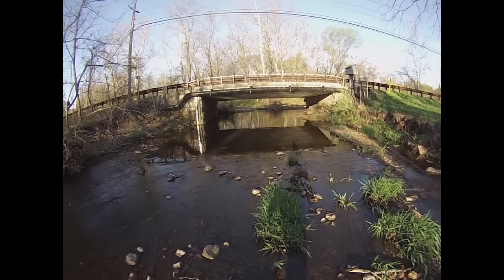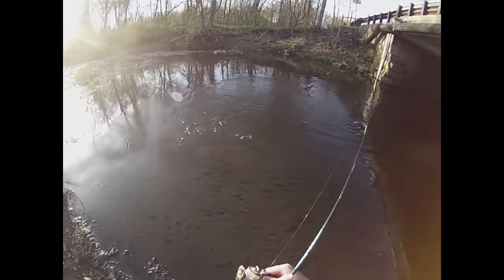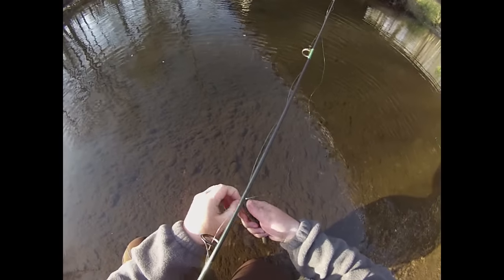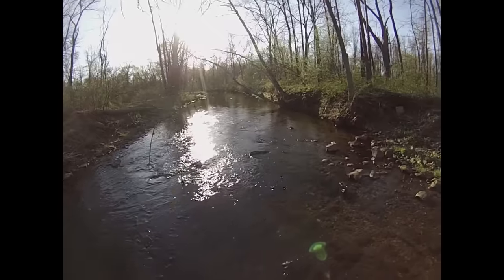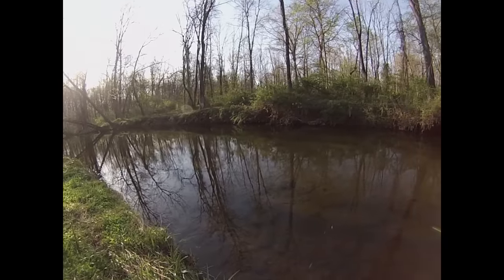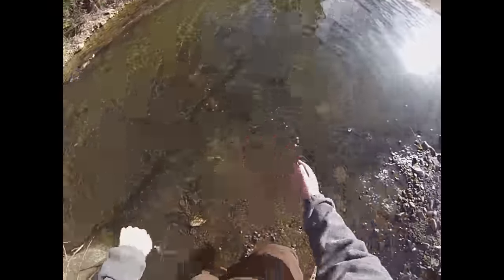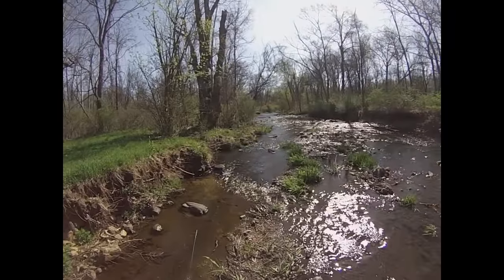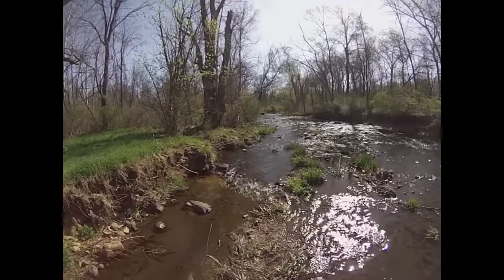Tricks for Trickles - Wild Trout from a Clear NJ Creek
This is my plan of attack for fishing a small, clear stream for wary trout.